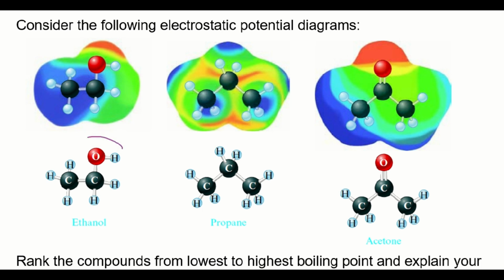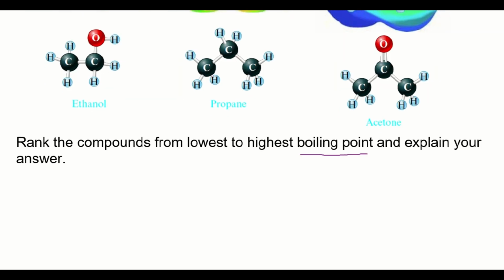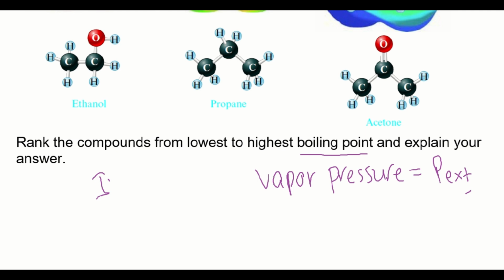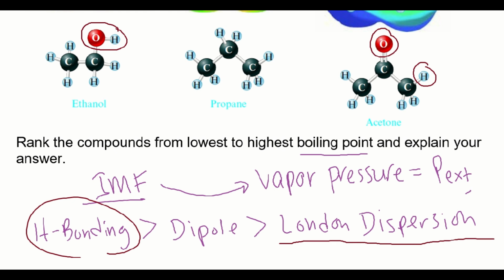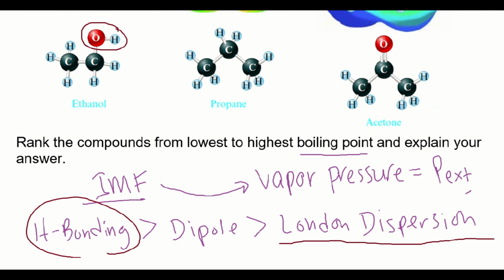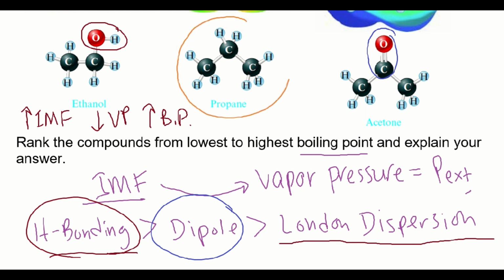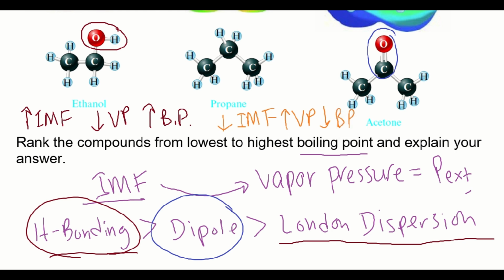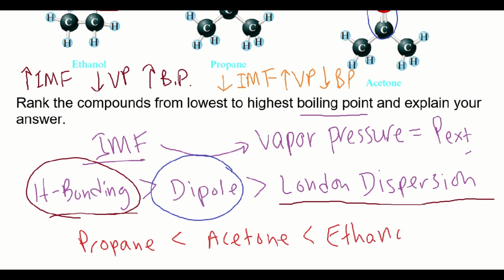42. Ranking Boiling Points using Electrostatic Potential Diagrams and Intermolecular Forces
Chapter 10, Exercise 42:
Consider the following electrostatic potential diagrams:
Ethanol
Propane
Acetone
Rank the compounds from lowest to highest boiling point and explain your answer.